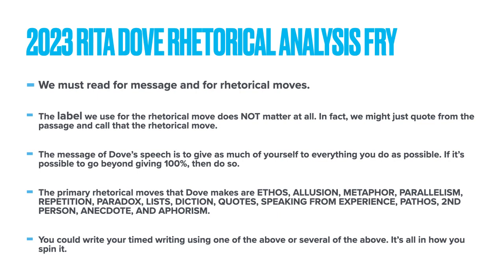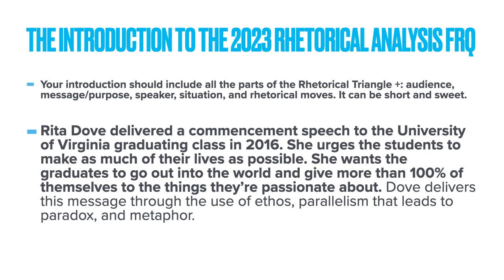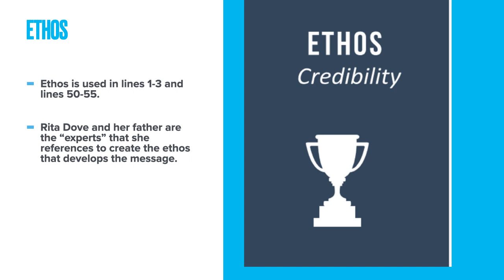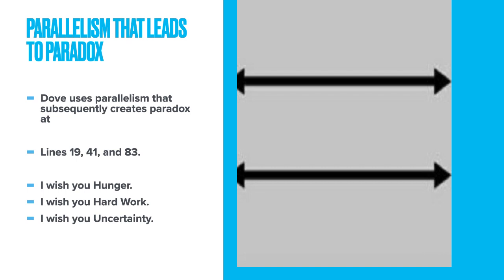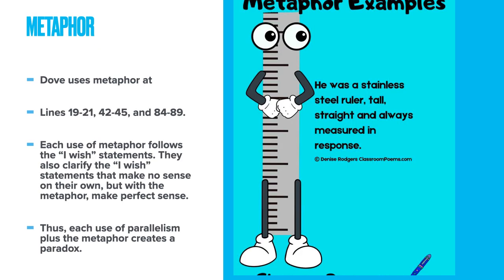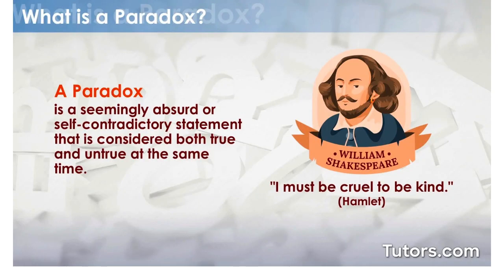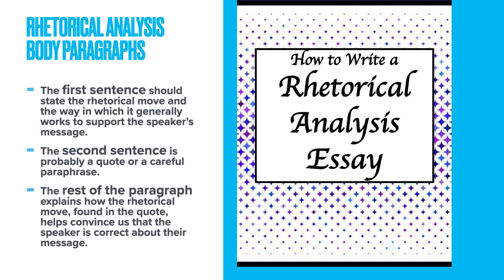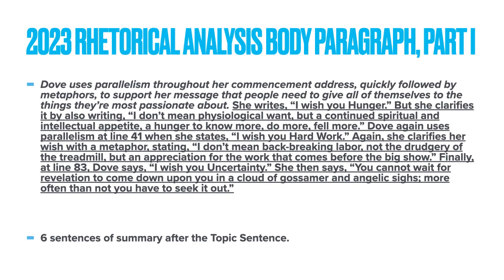2023 AP English Language Rhetorical Analysis Prompt Walk Through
This video gives advice as to how to write a Rhetorical Analysis timed writing in general, but it also uses the 2023 Rita Dove commencement speech prompt as an example, so it can be specific if a student were writing that essay.